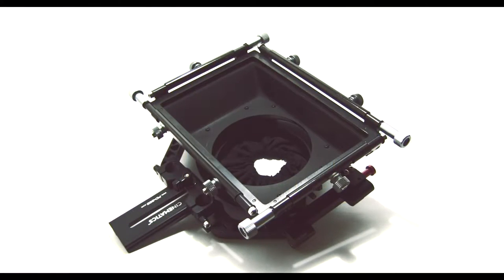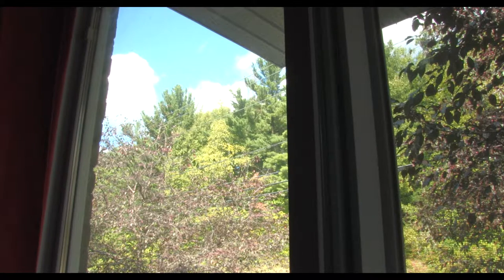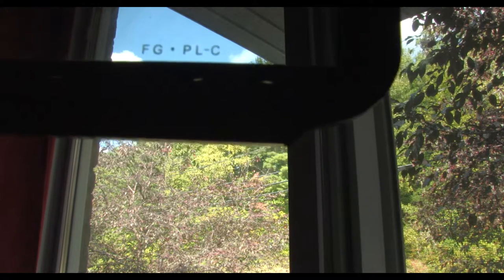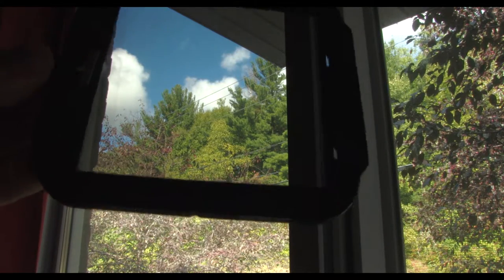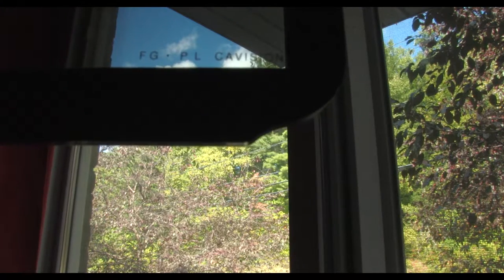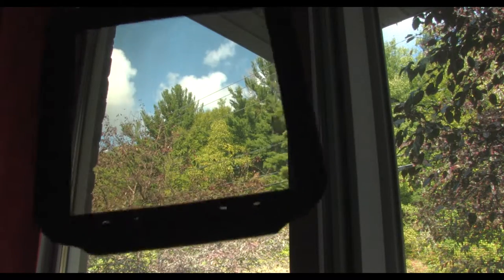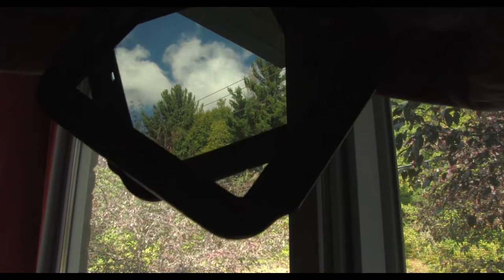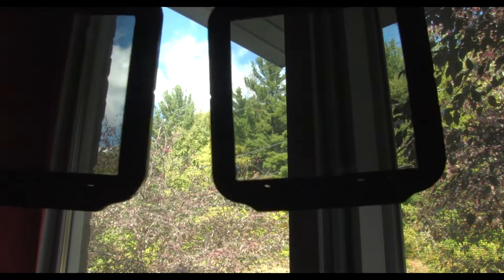QuickTip #1: Using Polarizers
QuickTip about using 4x4 filters with your MatteBox: using Polarizers can save some money and avoid building a set of glass filters.
I'm using the following filters:

Cavision Circular Polarizer

Cavision Linear Polarizer